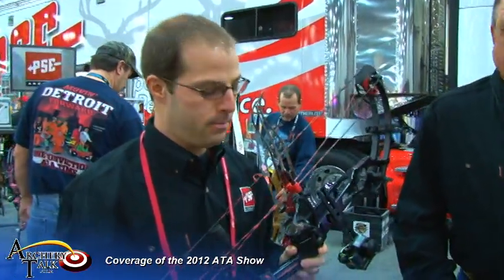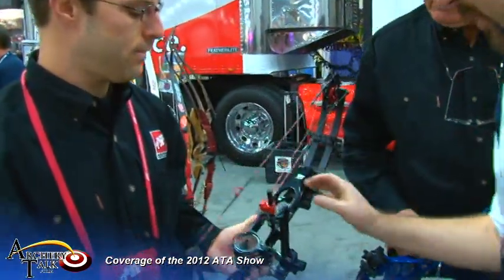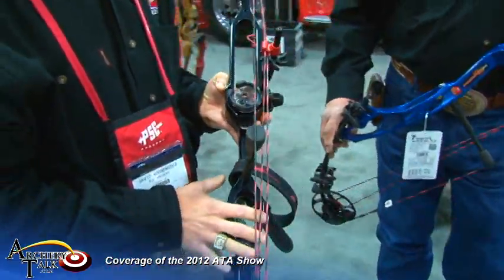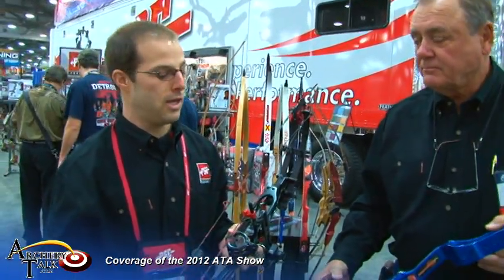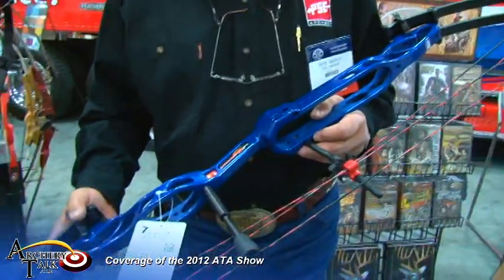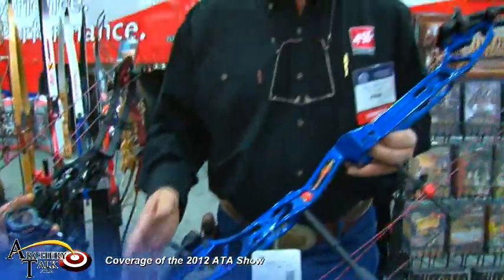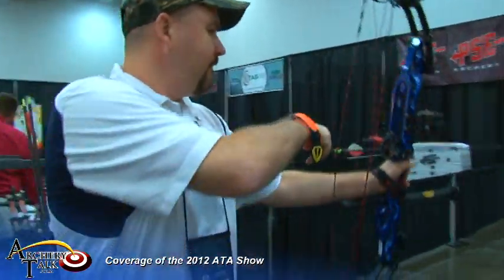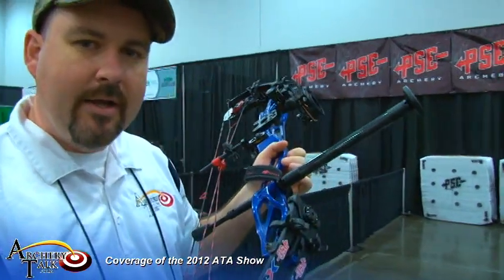2012 ATA Coverage - PSE Dominator & Pete Shepley Interview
ArcheryTalk brings you coverage of the 2012 ATA show.